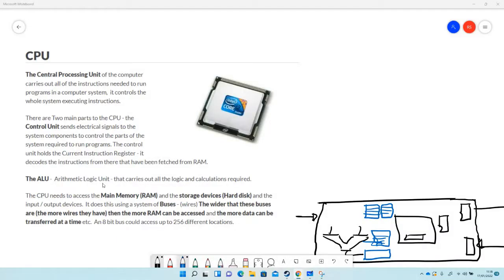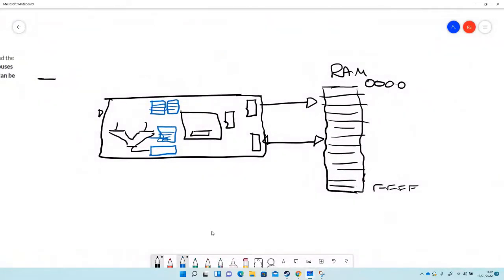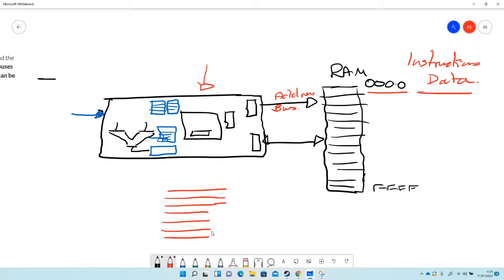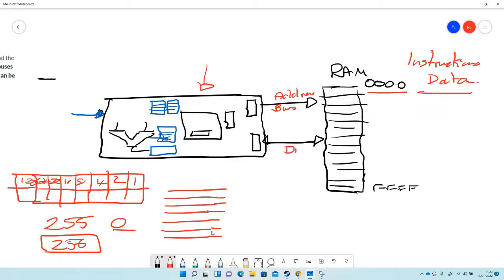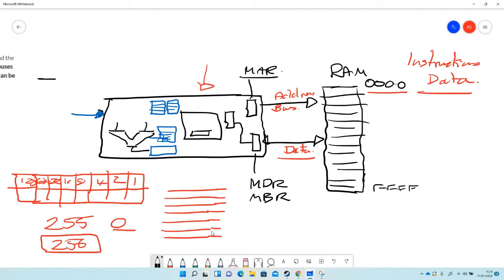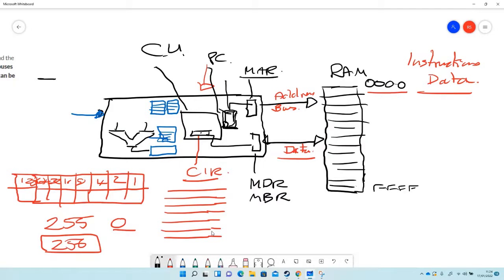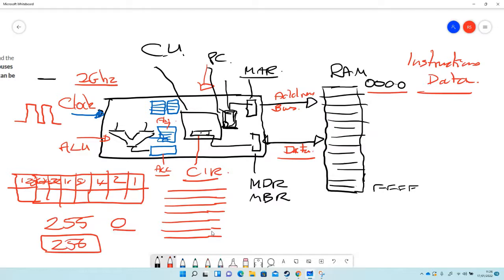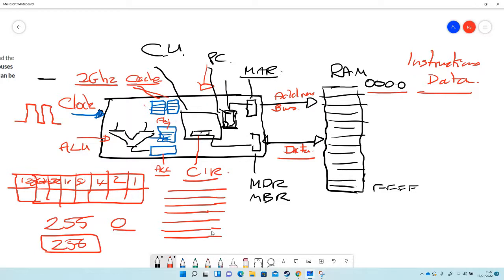CPU Anatomy GCSE Computer Science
Talk through components of the processor and how the CPU interacts with RAM via Address and Data bus - it is overview mostly.